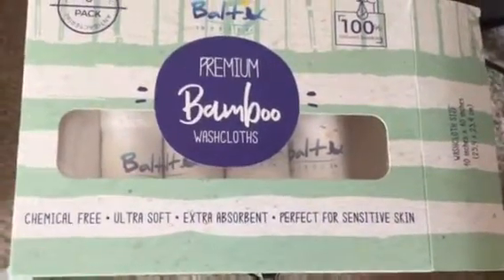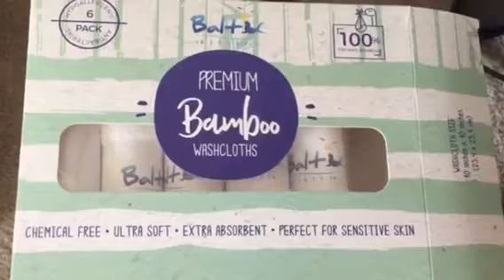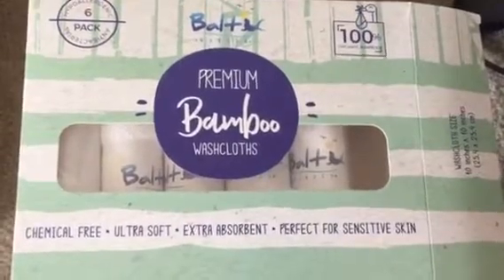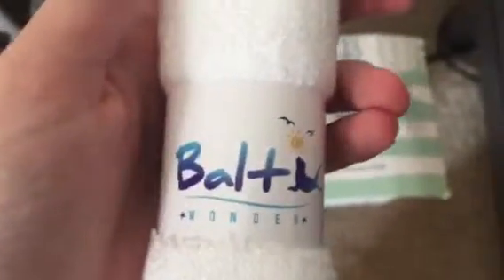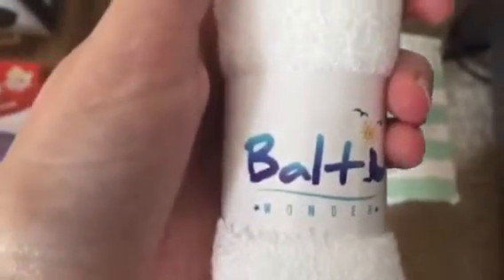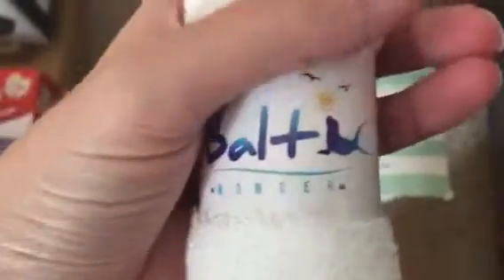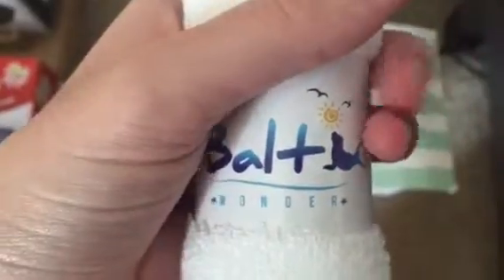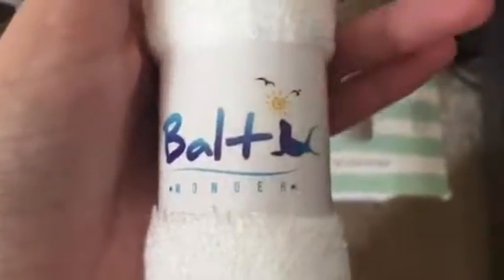Bamboo baby washcloth review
Great washcloths that are super soft and gentle.